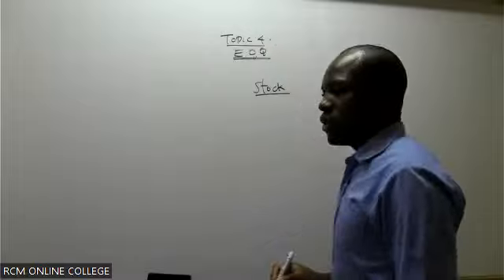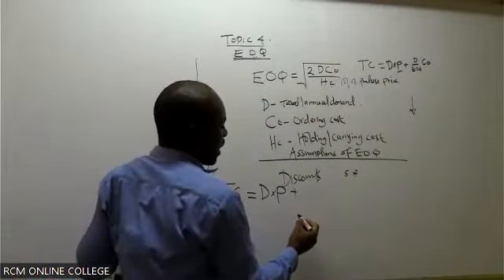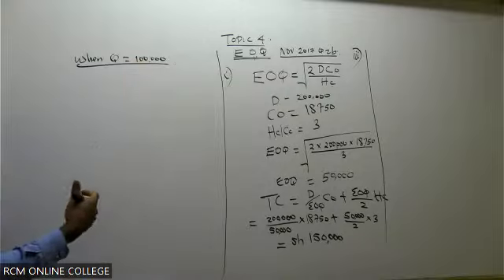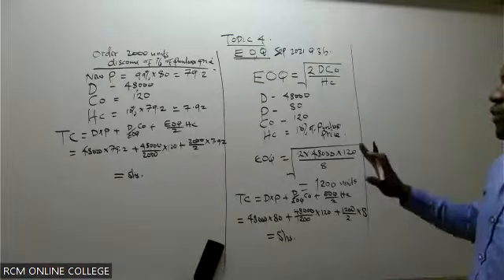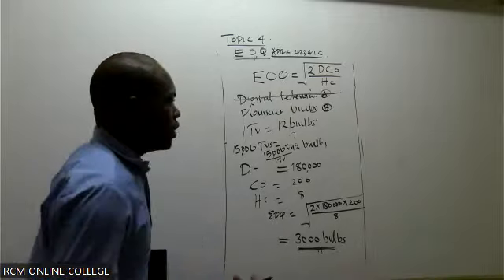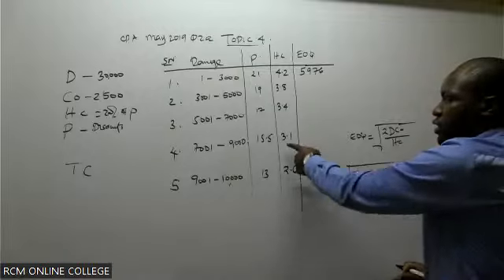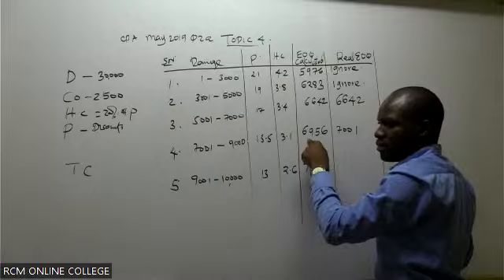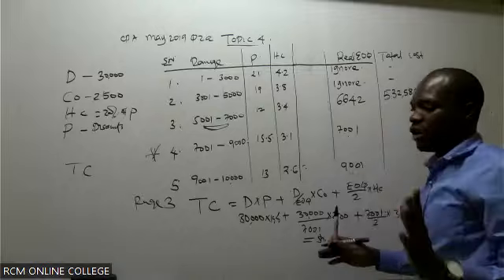Management Accounting-Cost Estimation-CPA KENYA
What we offer:
✅ Comprehensive study books & resources
✅ New courses to expand your career options
✅ Experienced tutors who guide you every step of the way
✅ A vibrant YouTube channel for learning anytime, anywhere
✅ Mentorship programs to shape your professional journey
✅ Flexible payment plans & HELB partnerships for easy financing
Success doesn’t happen by chance—it happens by choice and hard work!
 Join us today and take control of your future!